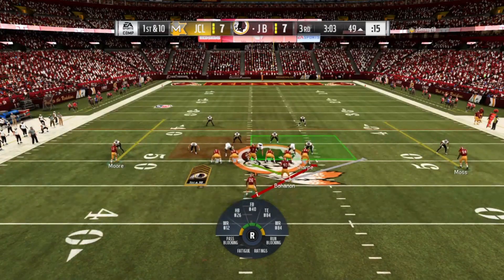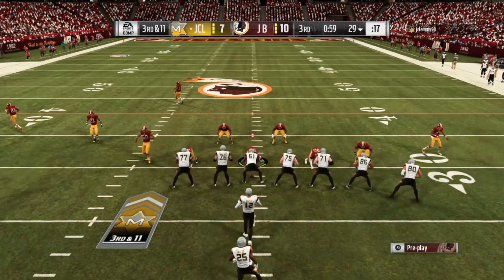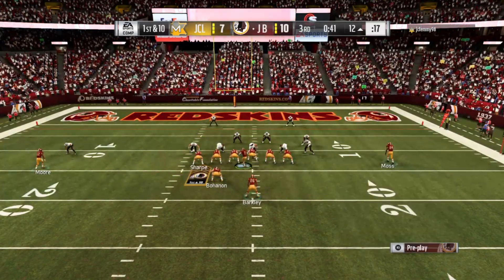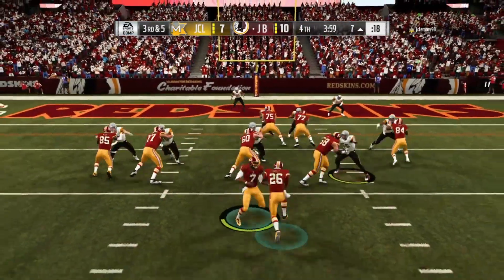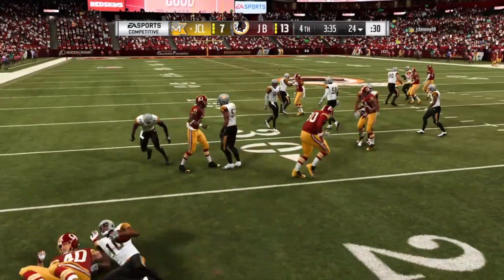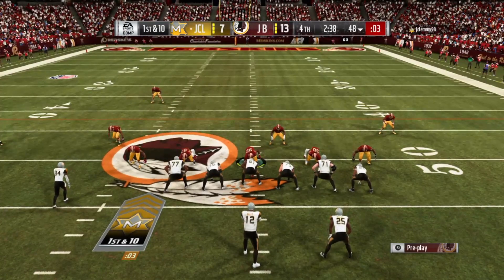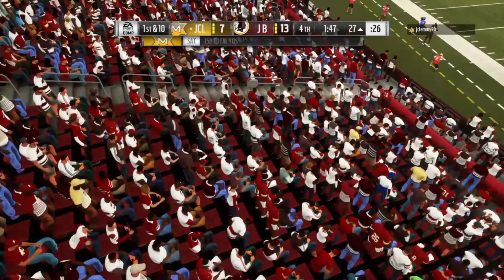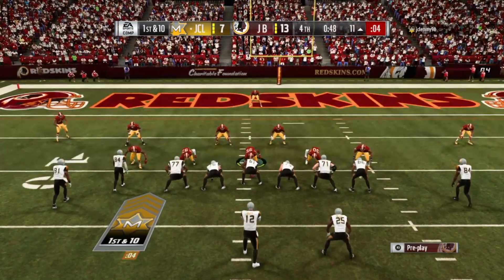HOW DO YOU RUN THE BALL IN MADDEN 19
Please subscribe for more Madden 19, Madden 19 Ultimate Team, Madden 19 Tips, Madden 19 Tips & Tricks, Madden 19 Ultimate Team Seasons Gameplay, Madden 19 strategy, Best Plays in Madden 19, Best Madden 19 Plays, How to Intercept Any Pass in Madden 19, Madden 19 Defensive Scheme, Madden 19 Offensive Scheme, Madden 19 MUT Squads Gameplay and more!